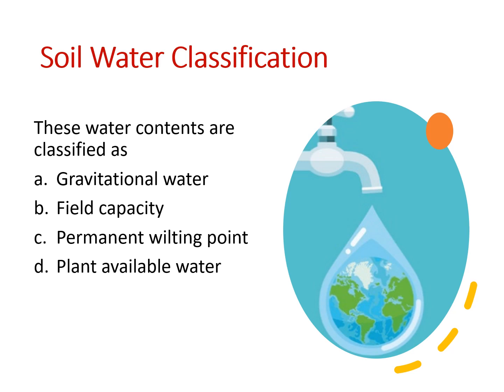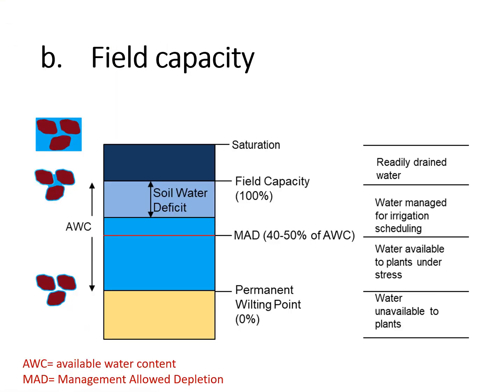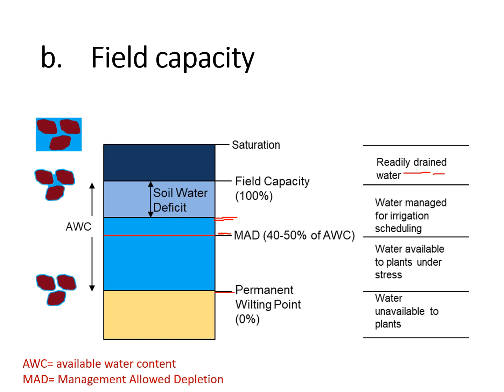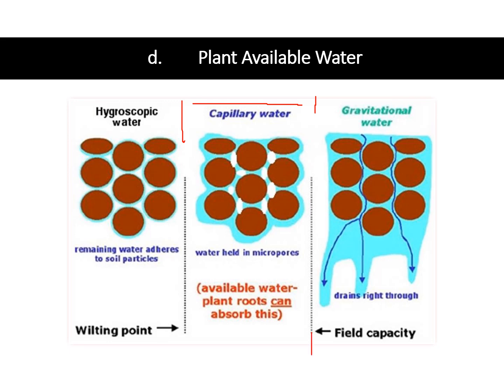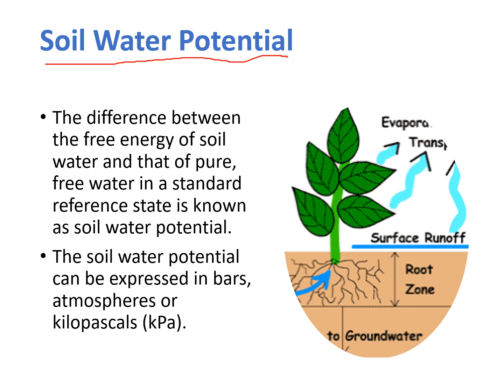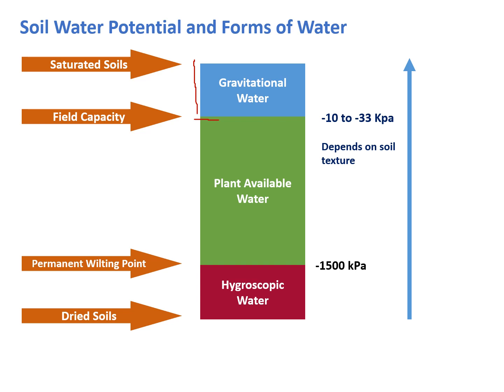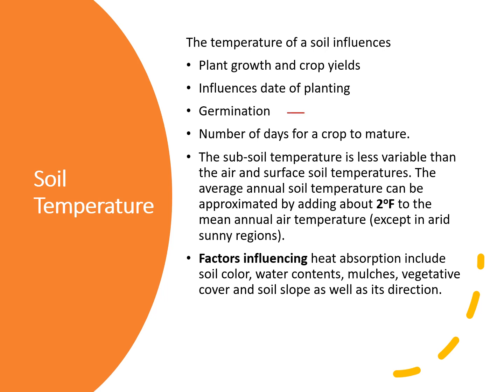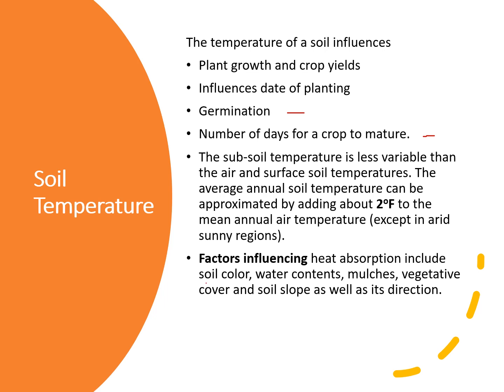10 SES 401 Soil Water by Abdul Wakeel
It is a part of undergraduate course of soil science for B.Sc. (Hons) Agriculture Students